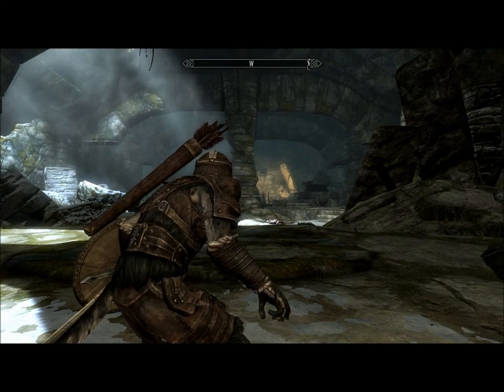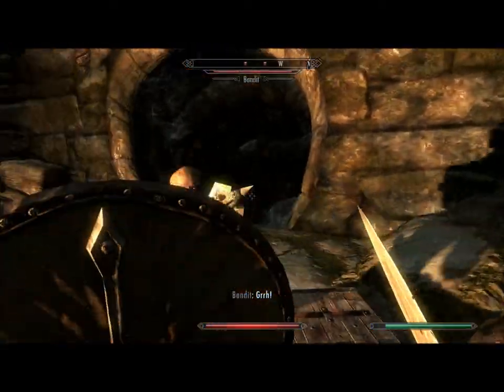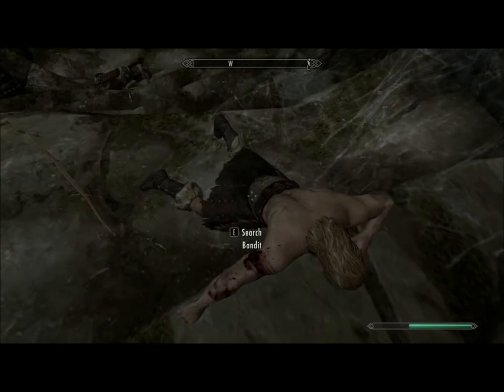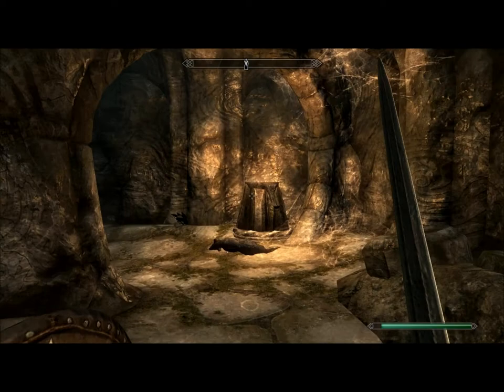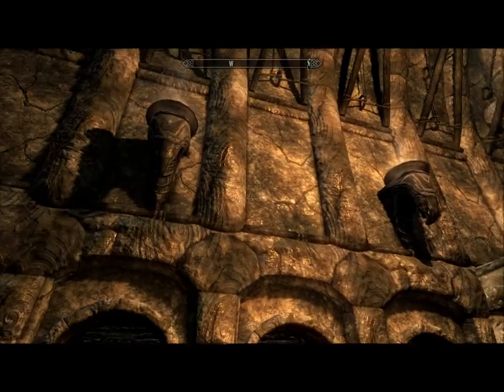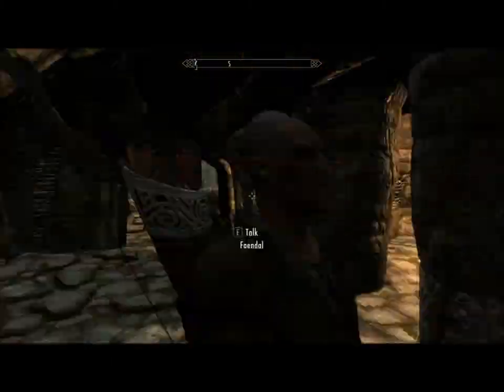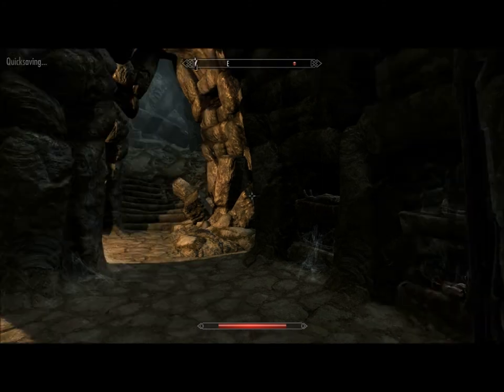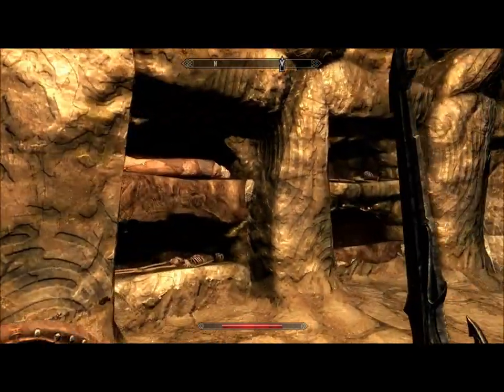Let's Play Skyrim 6 - Inpenetrable spider webs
Hey guys, this is part 6 of Let's Play Skyrim, I hope you enjoy the video.